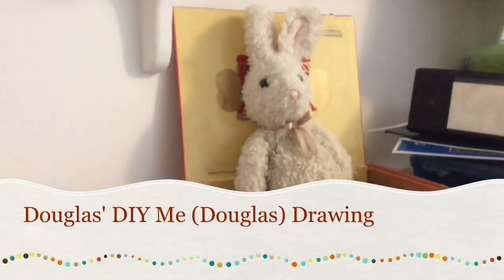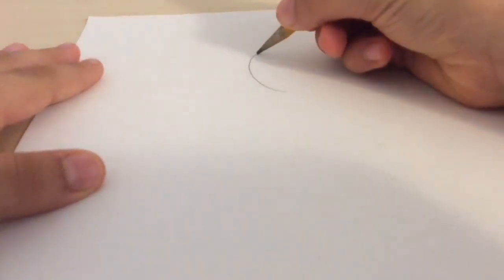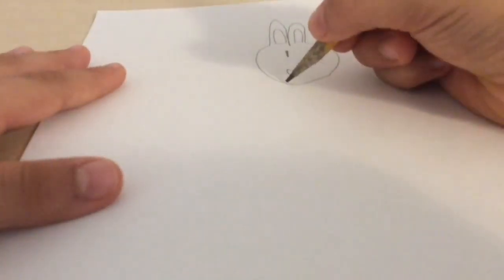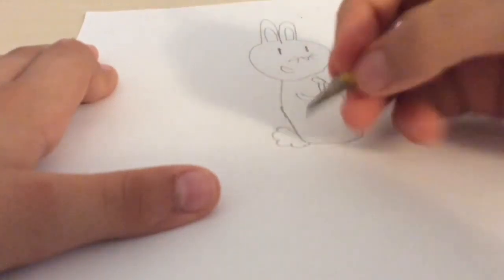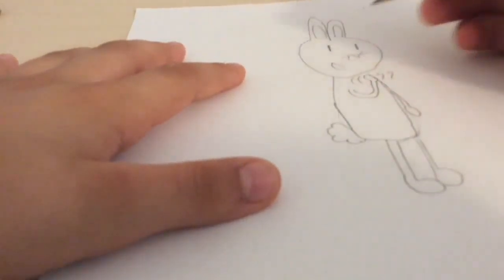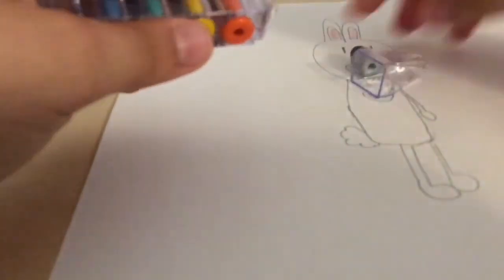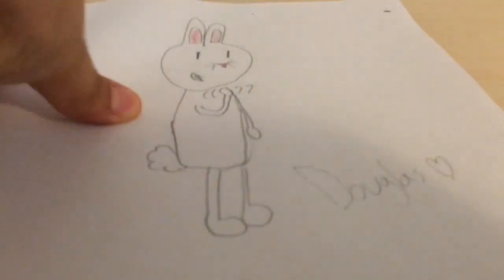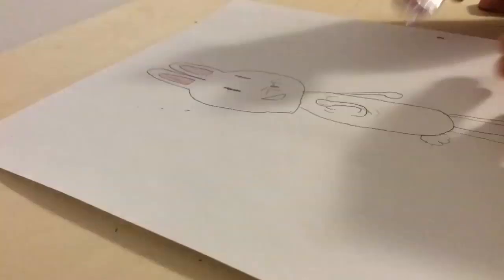How To Draw Douglas DIY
Here's something to do on a rainy day, or just during lockdown.